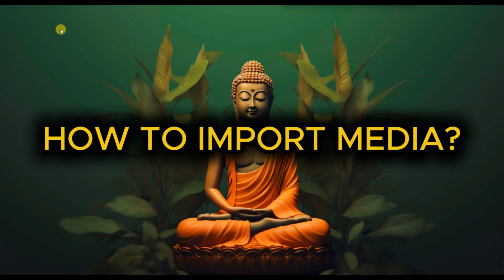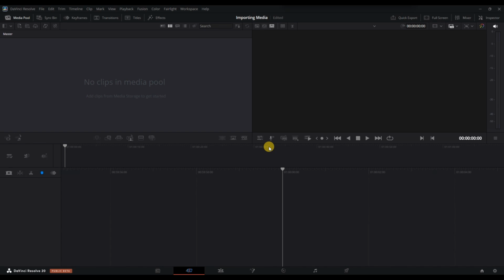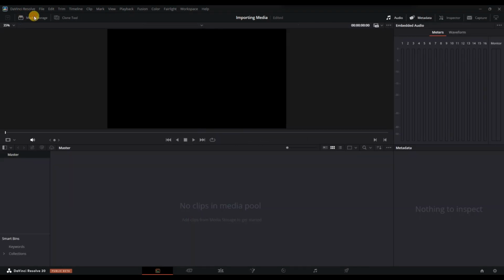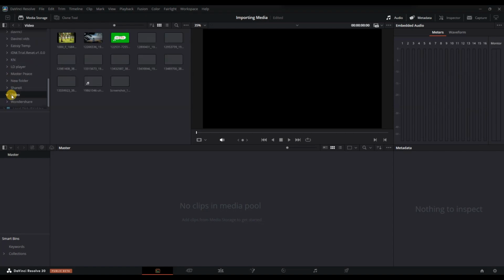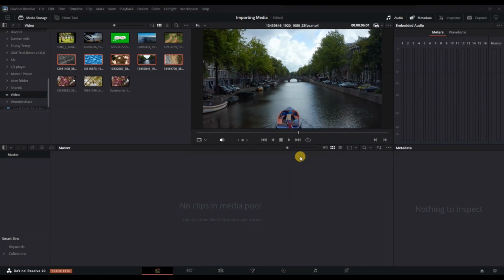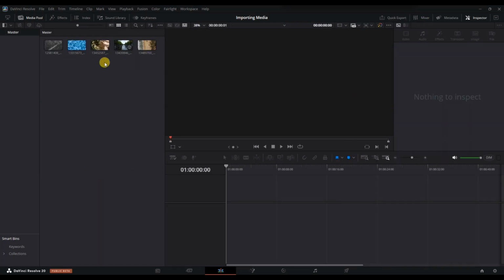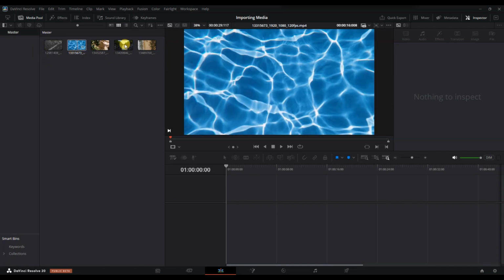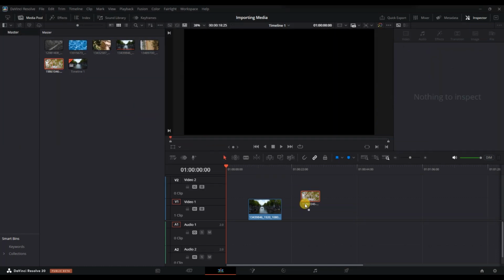How to Import Media into DaVinci Resolve 2025?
Struggling with getting your videos, images, or audio files into your DaVinci Resolve project? In this easy-to-follow tutorial, you’ll learn exactly how to import media into DaVinci Resolve the right way. Whether you’re just starting out or looking to improve your workflow, this step-by-step guide will help you navigate the Media Pool, Media Storage panel, and import tools with ease. Discover how to drag and drop files, change project settings to match your media, and explore different import methods to streamline your editing process. This tutorial is perfect for beginners who want to learn the basics of media importing in DaVinci Resolve, as well as seasoned users looking for a quick refresher.

Got questions or feedback? Drop them in the comments – we’re here to help!